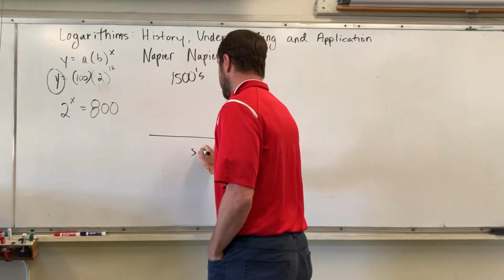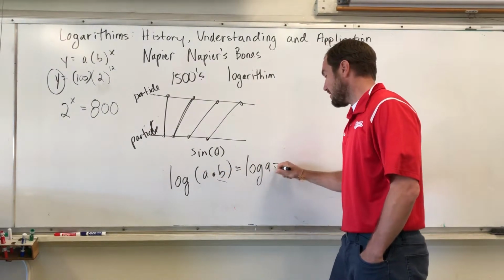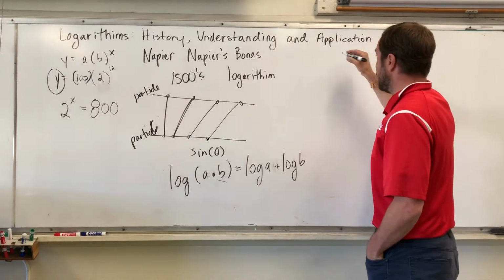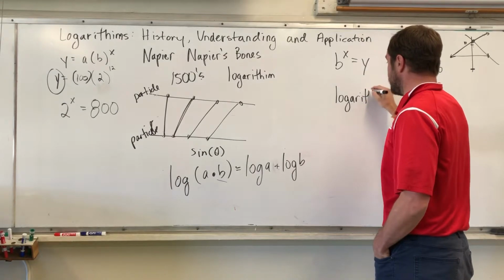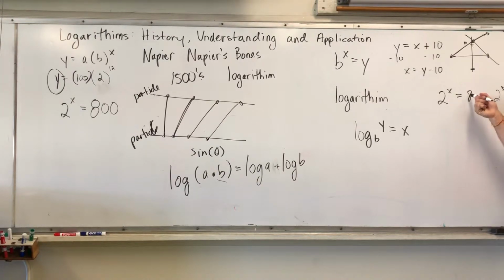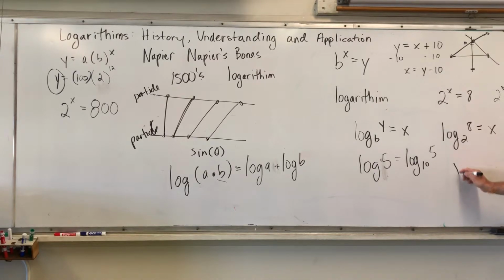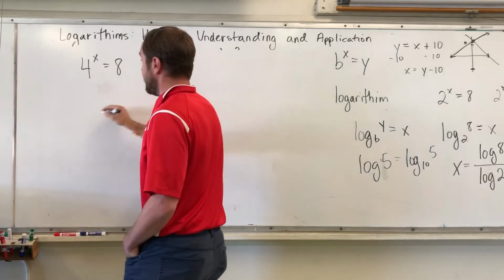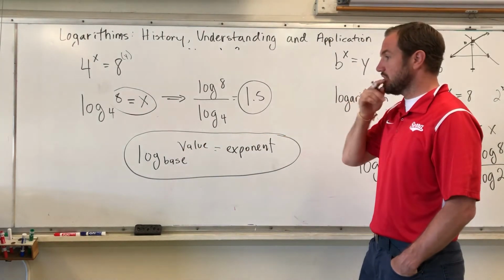Introduction to Logarithims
What is a Logarithm and where did it come from?